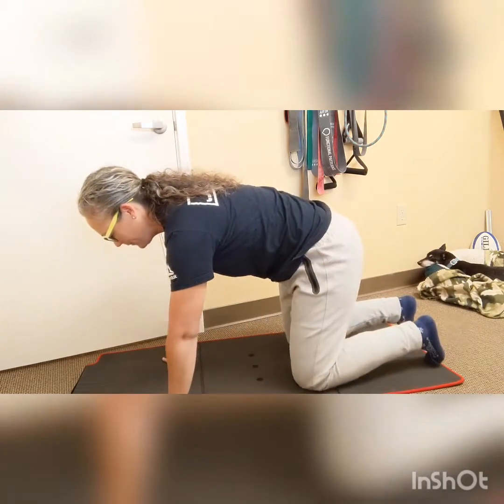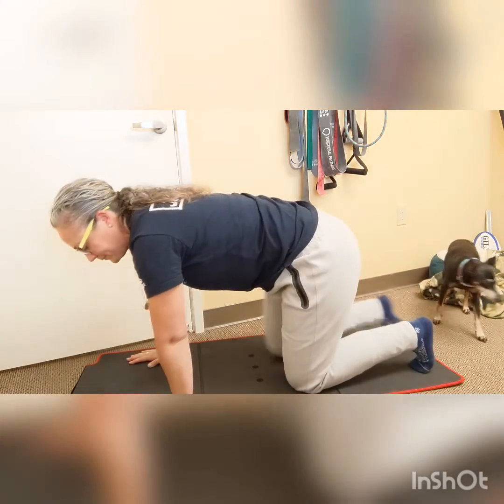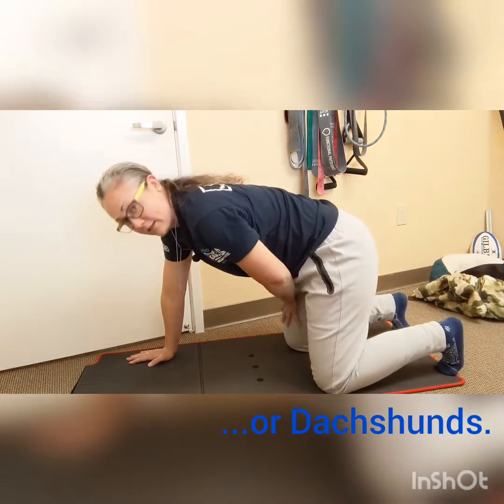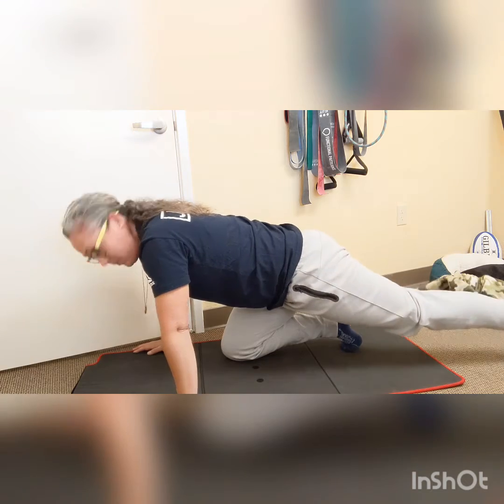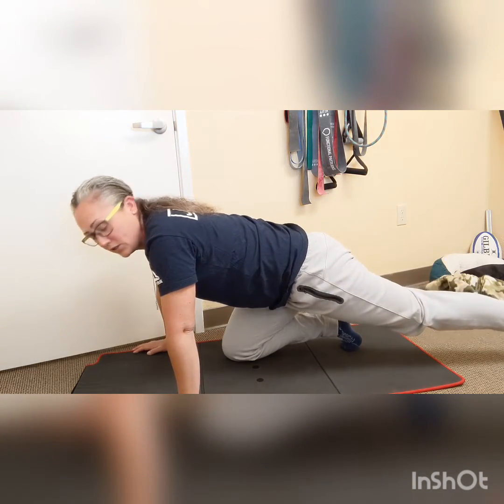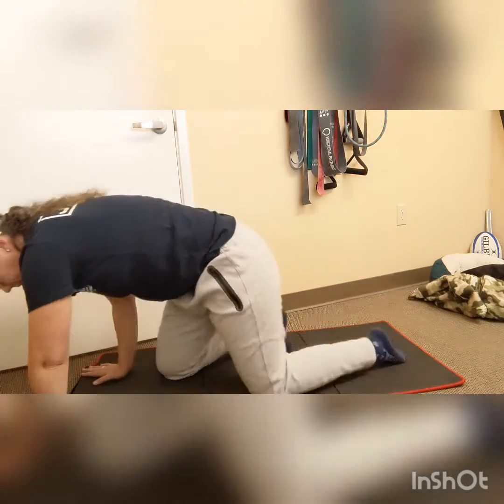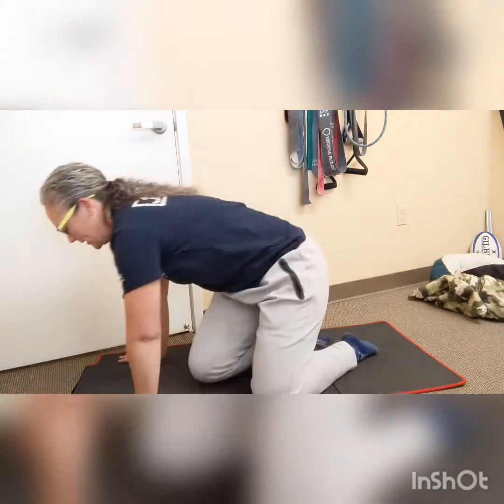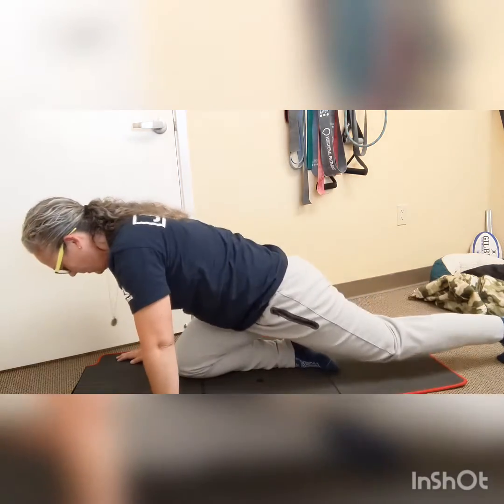Weiner Dogs!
In this demo, JC introduces the Weiner Dog exercise for a killer glute contraction that the Bird Dog might not offer. Enjoy!

About FMR Therapy:
Functional Muscle Rehabilitation (FMR) Therapy provides the tools and information you need to understand and relieve pain, prevent injury, and improve physical performance. JC demonstrates foam rolling techniques, killer stretches, proper movement techniques and how to prevent future issues with strength training.